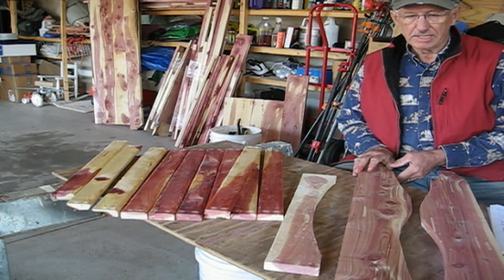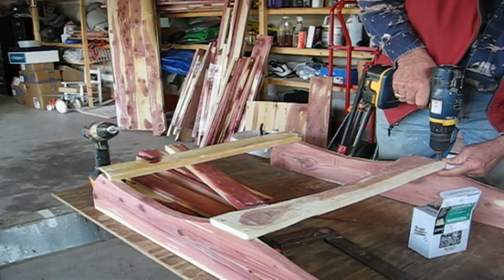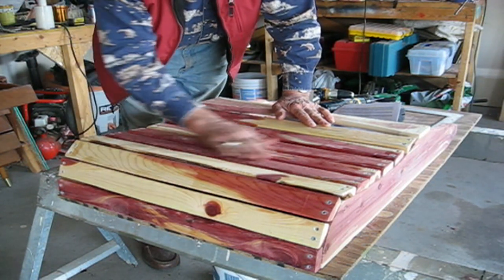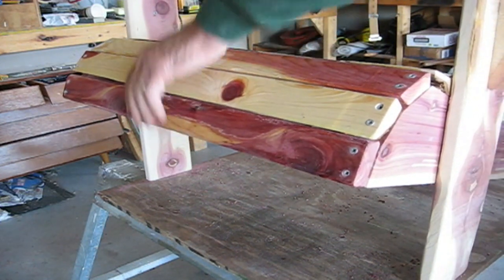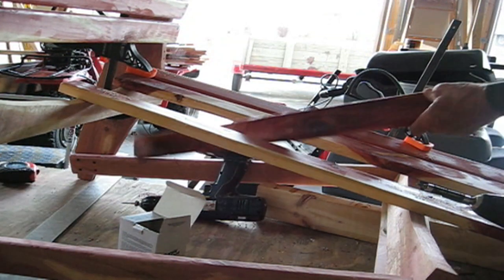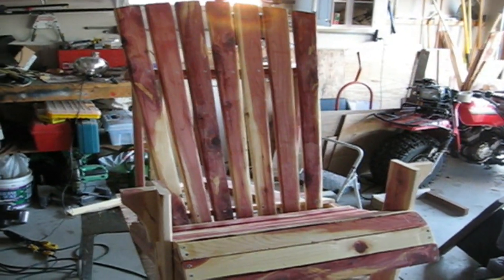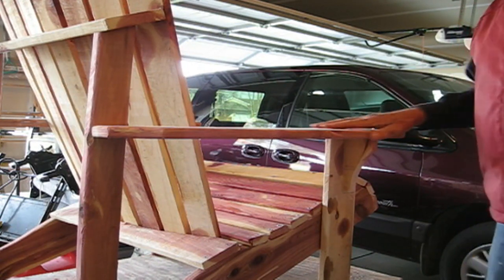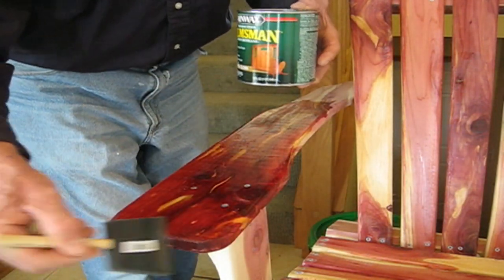Building an Adirondack Chair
Watch the step by step assembly of an Adirondack Chair made from beautiful aromatic red cedar.